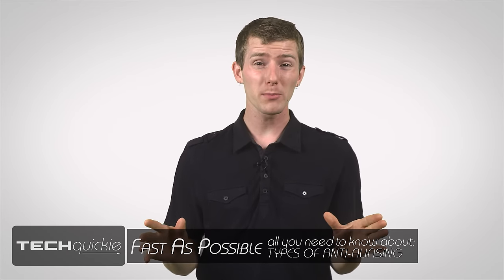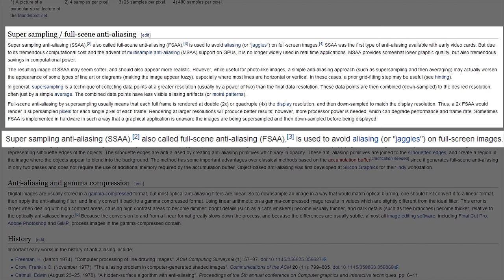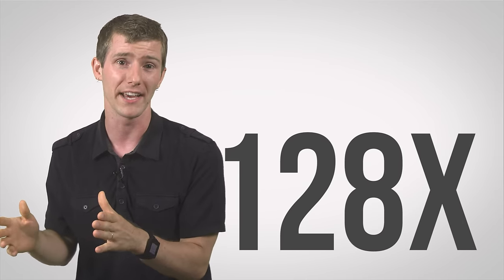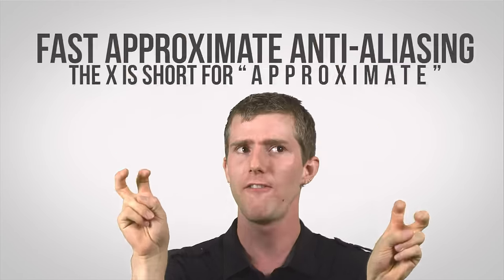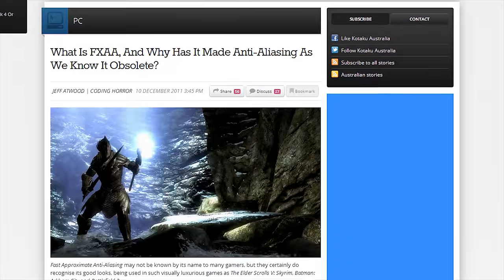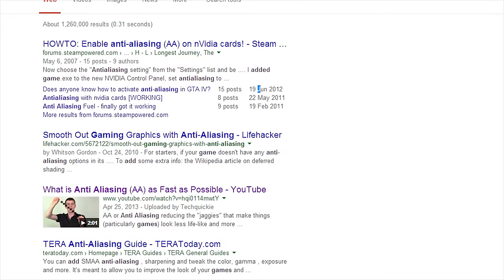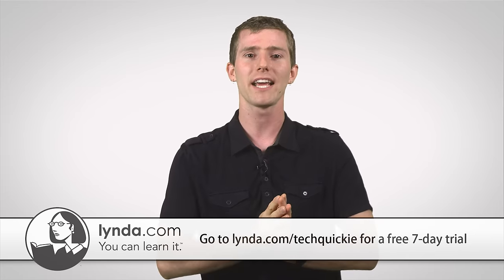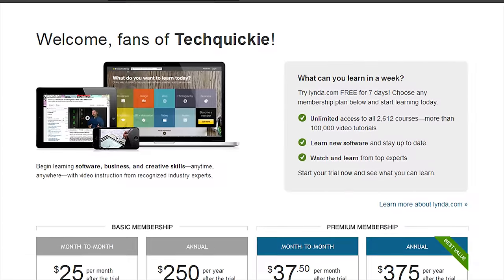Different Types of Anti-aliasing as Fast As Possible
There are many forms of anti-aliasing available... what are some of the differences between them?

Sponsor message: lynda.com is your one stop shop for learning a variety of skills online, at your own pace.